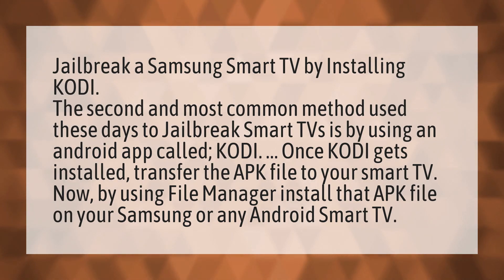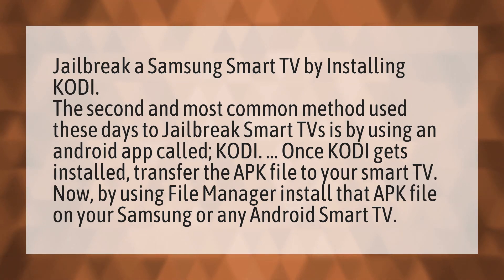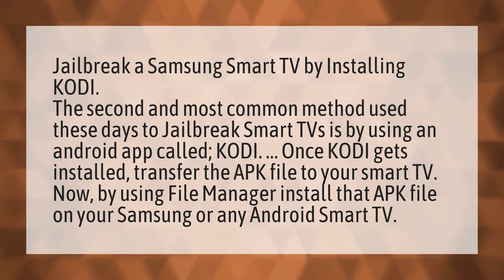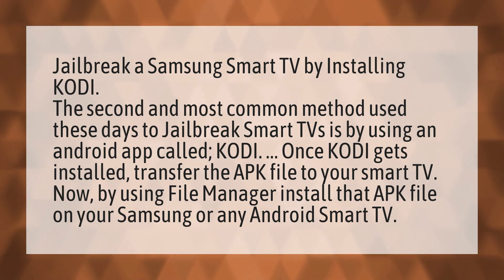Can I jailbreak a Samsung Smart TV?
App Samsung TV • Can I jailbreak a Samsung Smart TV?